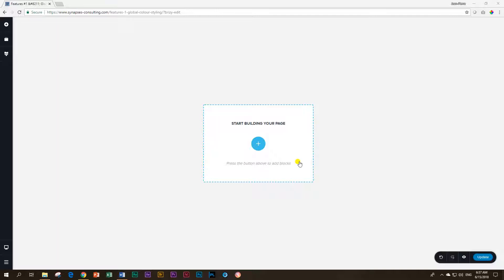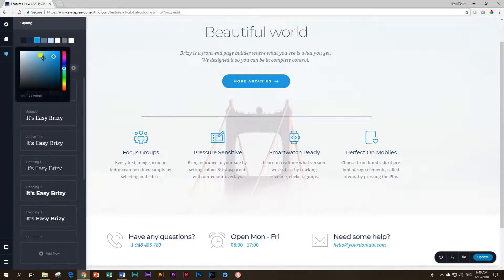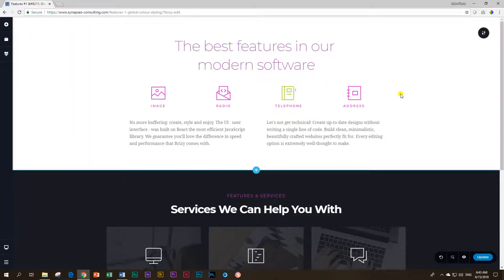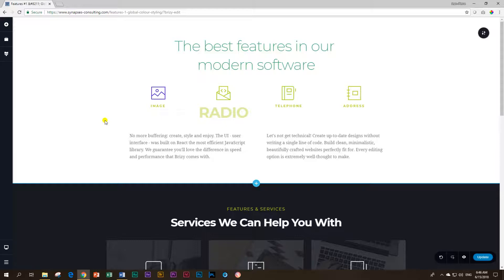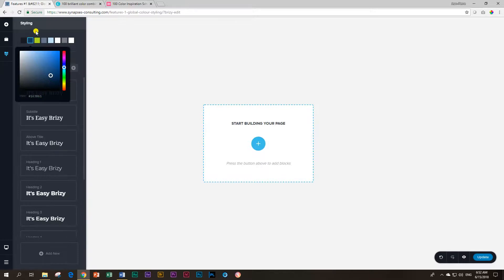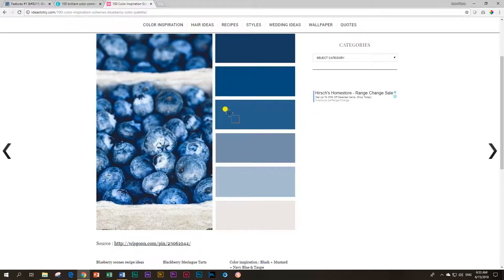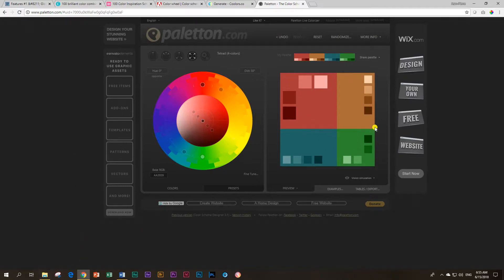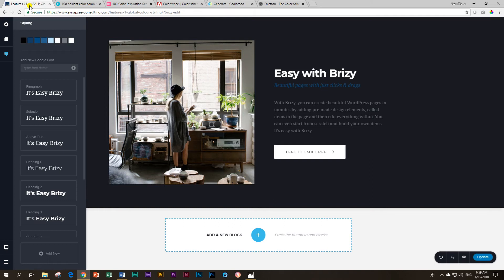Brizy Features | Global Colour Styling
v. 1.0.14

A look at how the global colour styling works in Brizy, and then the last part I ramble on about basic colour management for your website. You can give this last part a skip.

Brizy is constantly evolving and with Pro being released in August, I except many changes still to come and feature updates...gradient overlays/backgrounds...?. I'll update it when Pro comes out!